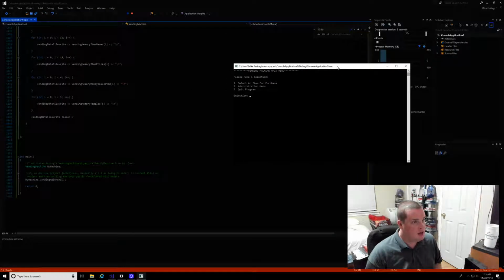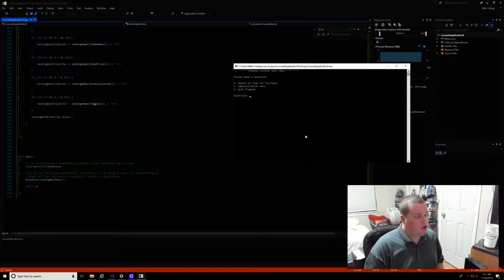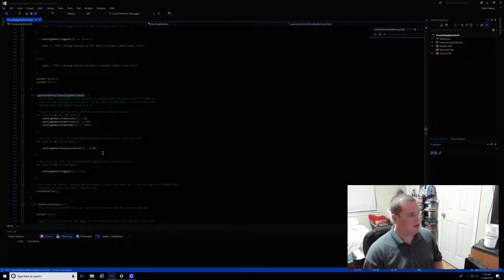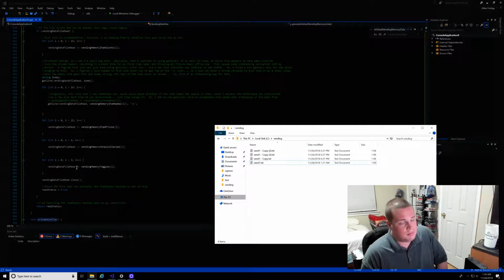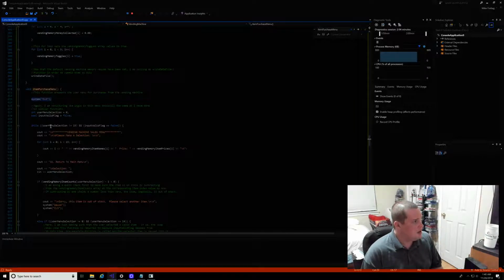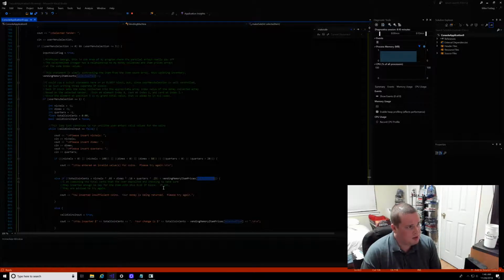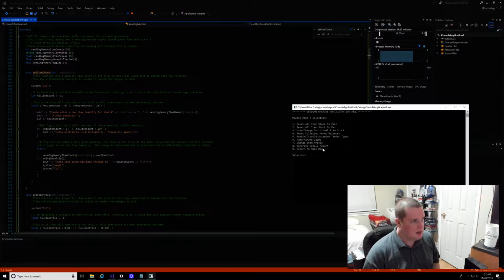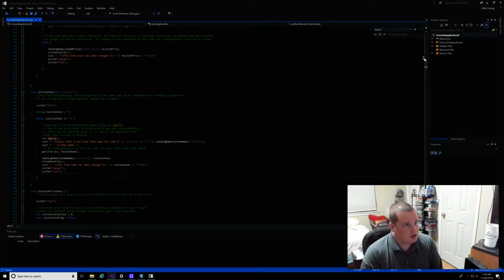ITSE 2331 Project Presentation - Michael Freitag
This is my project presentation for ITSE 2331 - Advanced C++ Programming.